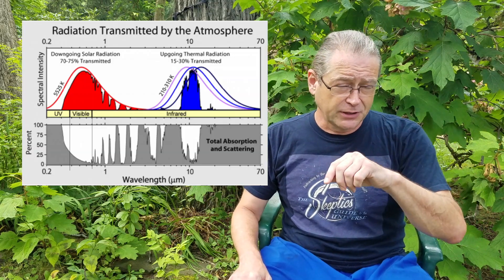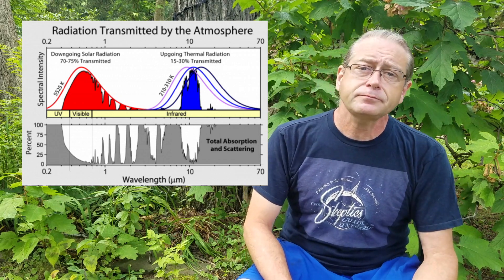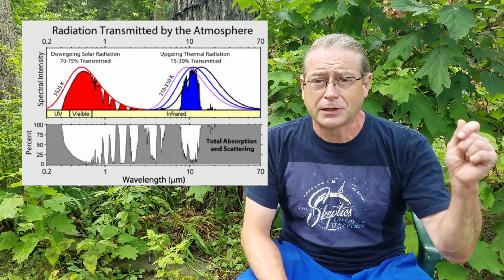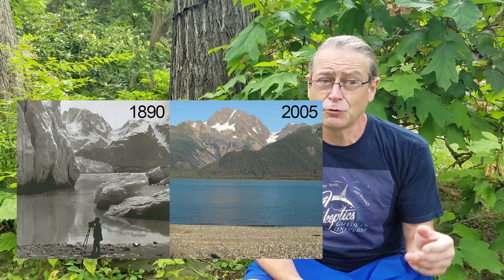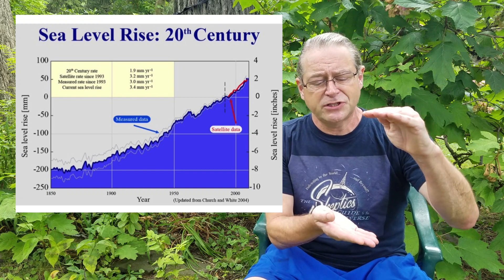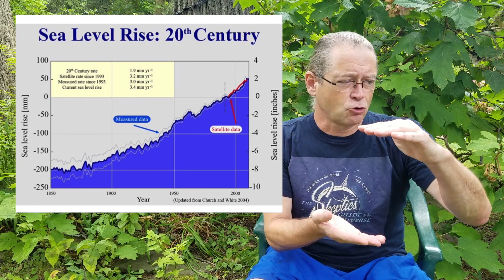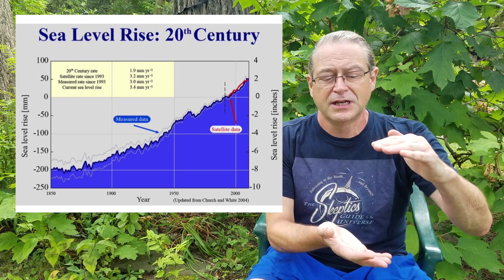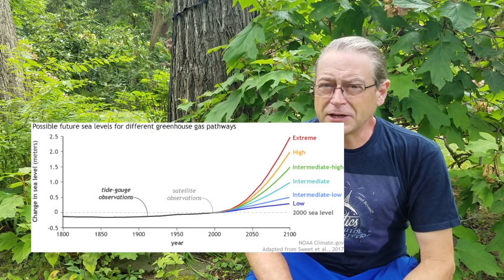GEOS 1000 - Intro to Climate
The final learning module and online lab exercise for this course focuses on climate, a situation determined by several competing processes cycling carbon through our atmosphere, ocean and crust over geologic time. In the near-term, anthropogenic climate change will alter our planet in ways we don't yet completely perceive, and through geologic history climate has changed for reasons diverse and sundry. In this section we'll explore how that happens, corresponding with chapter 15 (and kind of 16) in the textbook and lab 10 of the course.